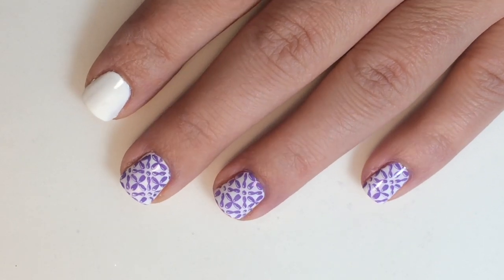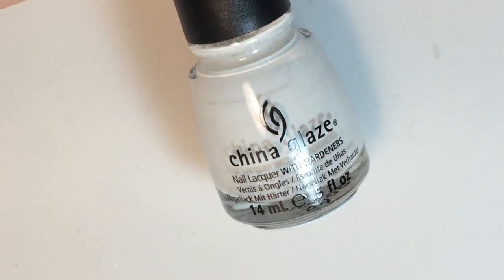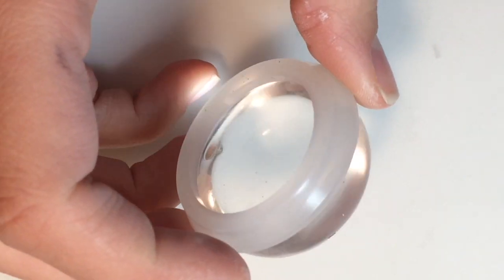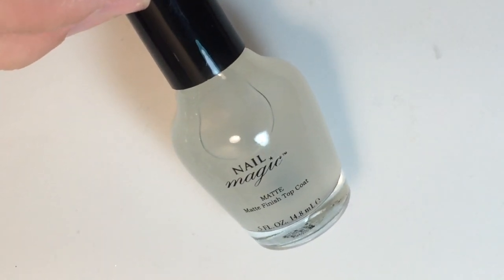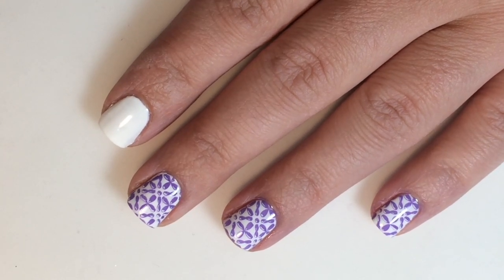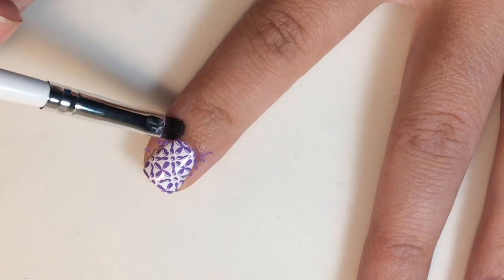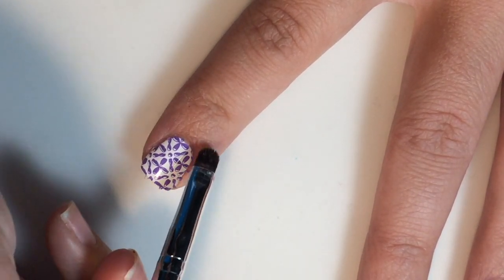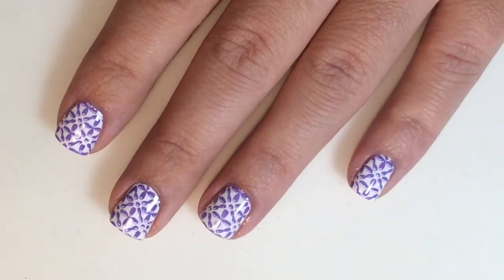Purple Weave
Hey Guys!

Today we are doing a design I think looks a lot like a basket weave, or a blanket weave. Some type of weave. Any who I hope you enjoy this one!

Products used:
Pueen - Stamping Plate, Purple Polish
Uber Chic - XL Clear Stamper
China Glaze - White on White
Nail Magic - Matte Finish Top Coat

All thoughts, ideas, and opinions are solely my own.  All items used in this video were purchased by me unless otherwise stated.